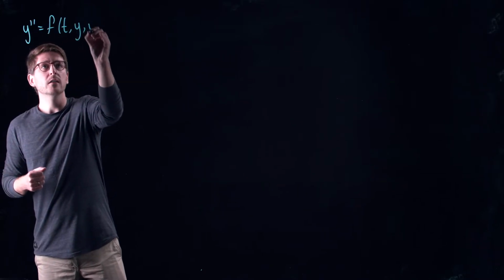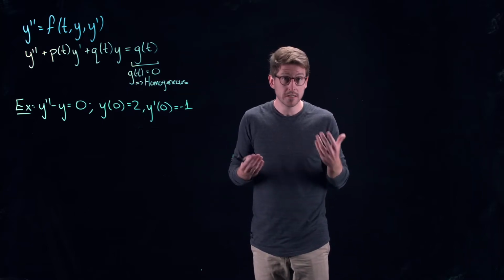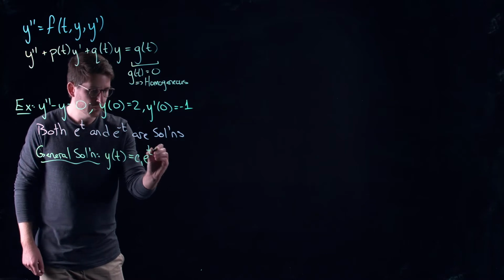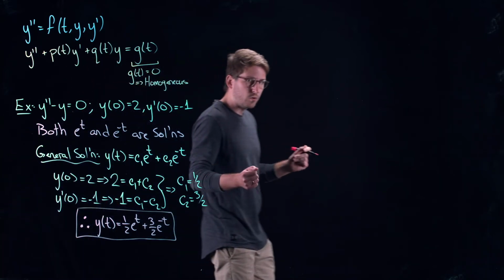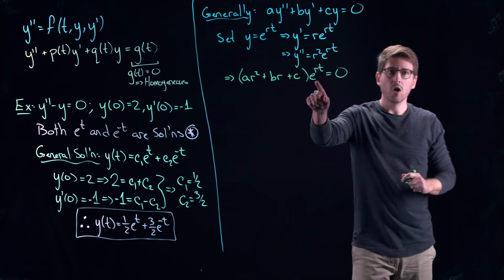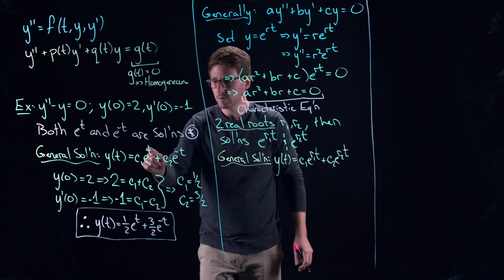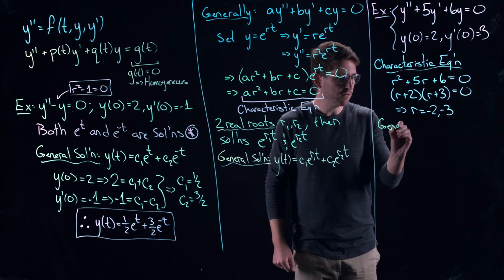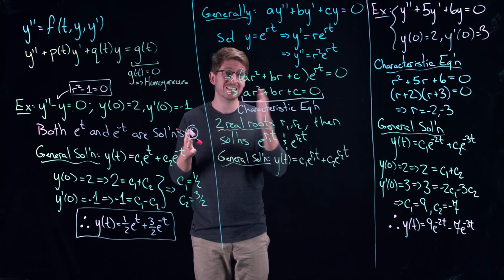Introduction to Second Order Differential Equations - Ordinary Differential Equations | Lecture 12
In this lecture and those that follow it we shift our focus from first to second order differential equations. We begin here with linear equations with constant coefficients and demonstrate how to solve them. The resulting method is quite simple and requires only finding the roots the so-called characteristic equation. We further emphasize that initial value problems involving second order equations require two initial conditions: one on the state and one on its derivative.